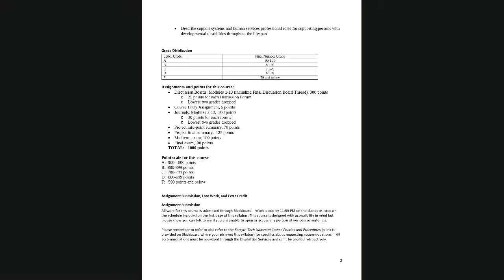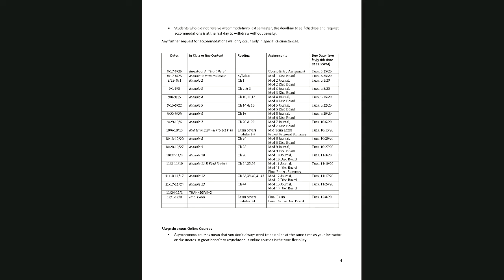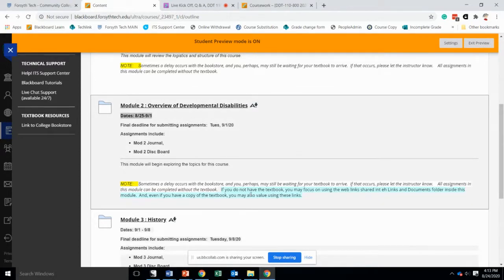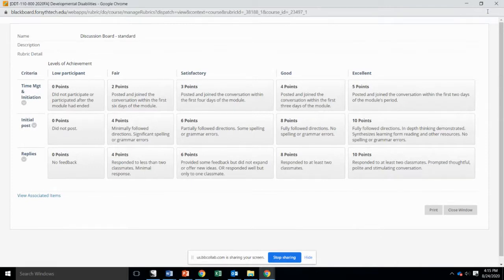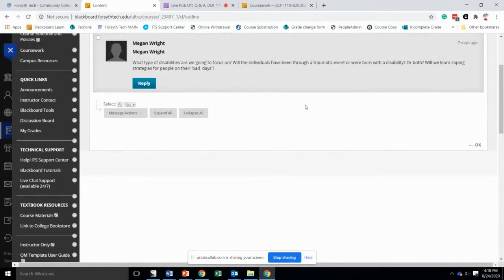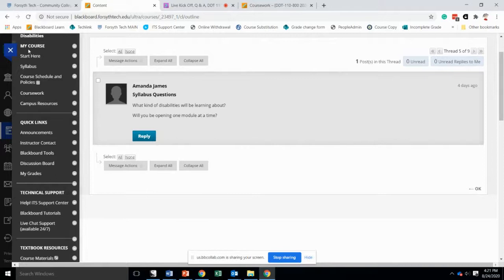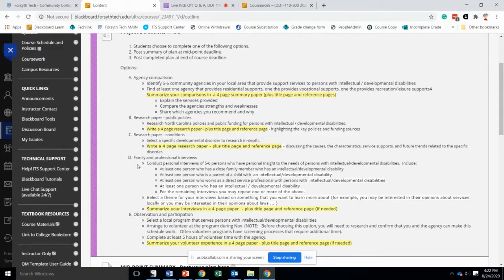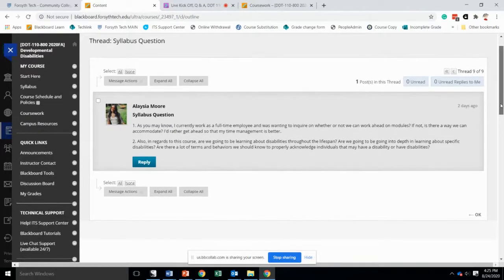DDT 110-800, Fall 2020, Aug 24 Question and Answer